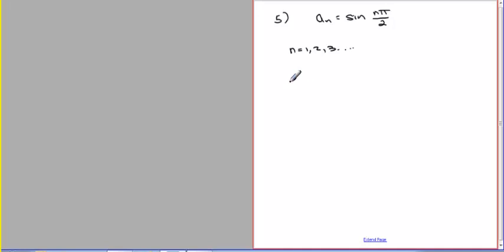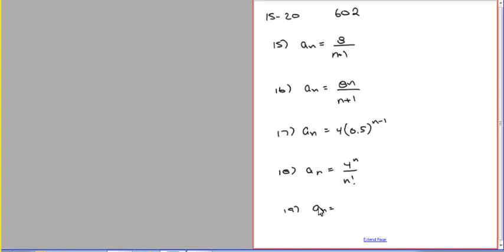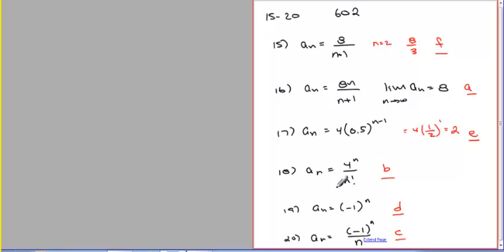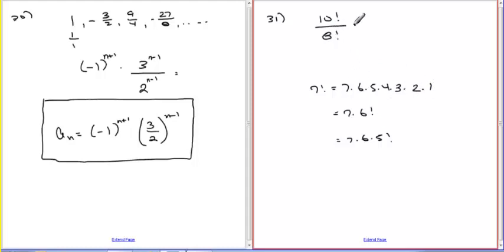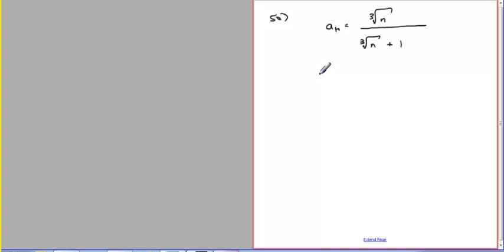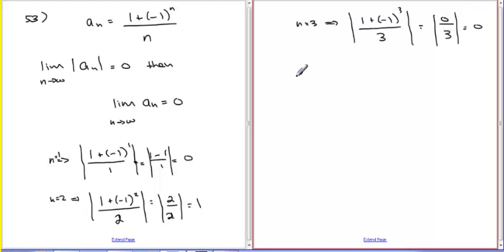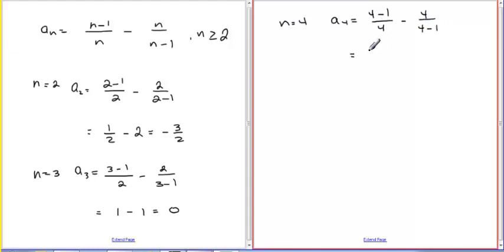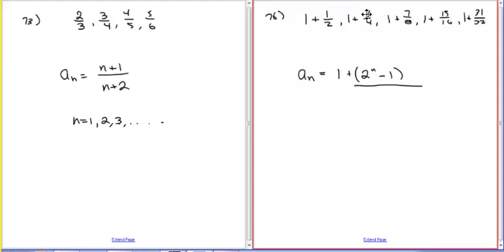Chapter 9 Section 1 Homework Solutions